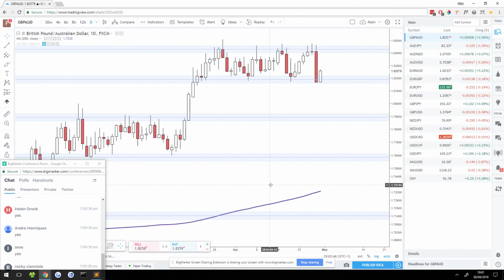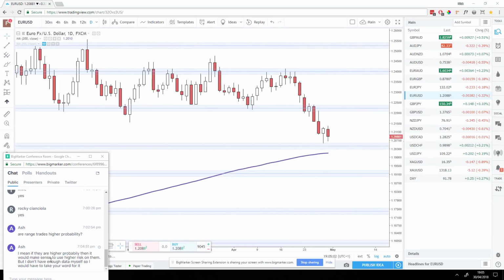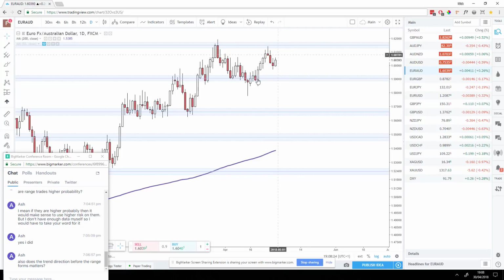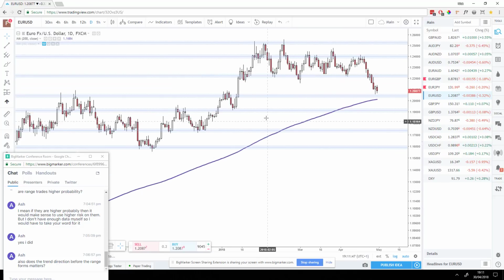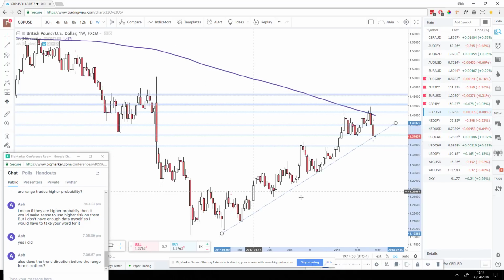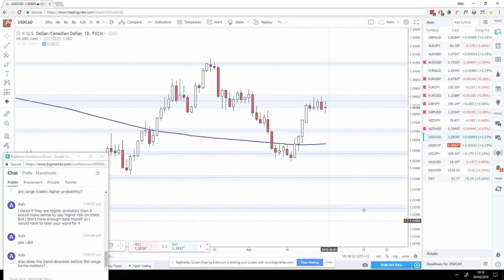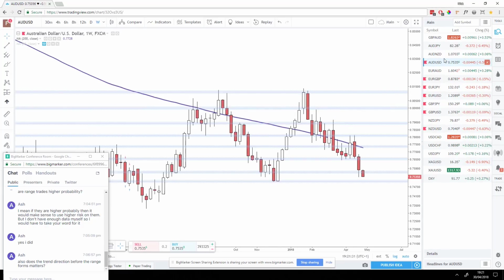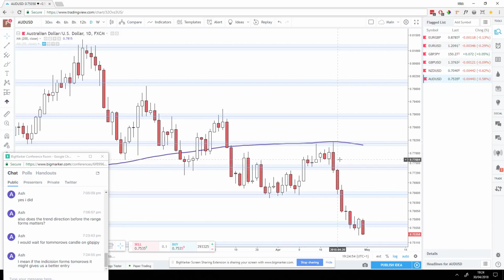Potential Setups on GBPUSD, EURUSD + more! (Analysis 2018-04-30)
In today's analysis we see a few potential setups forming. GBPUSD is looking the best with price stalling on support. Keep your eye on price - it is a beautiful setup currently! EURUSD is approaching support and the 200 Moving Average. Look out for a potential setup here over the next few days. GBPJPY is showing indecision on support though the setup is not as strong, and EURGBP is stalling on resistance that could develop into something. AUDUSD and NZDUSD might give us continuations but they are nowhere near ready to show us setups yet.